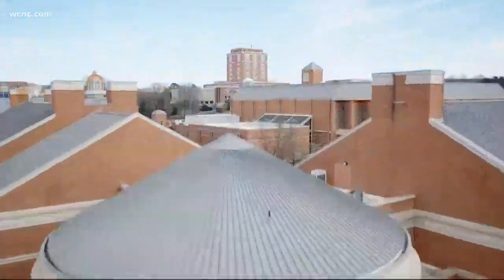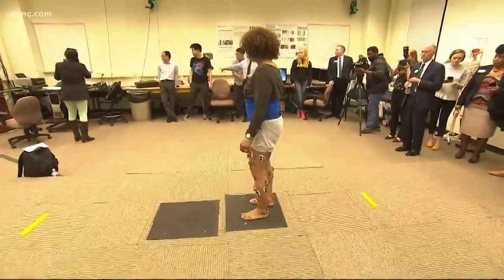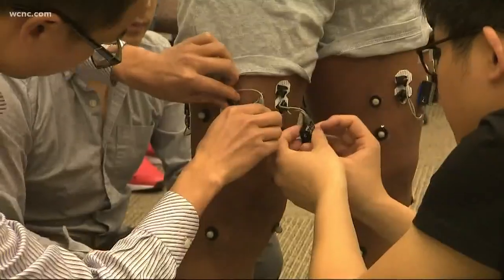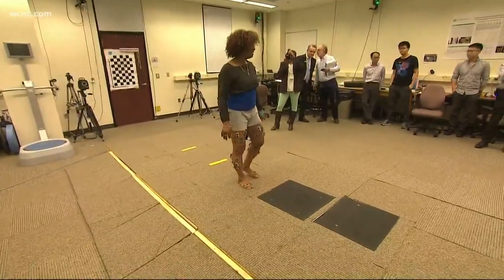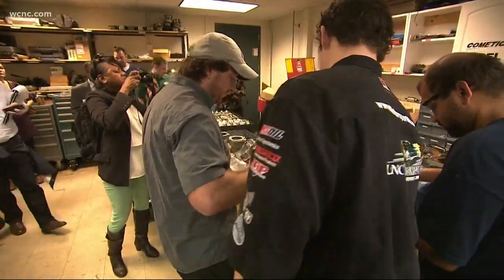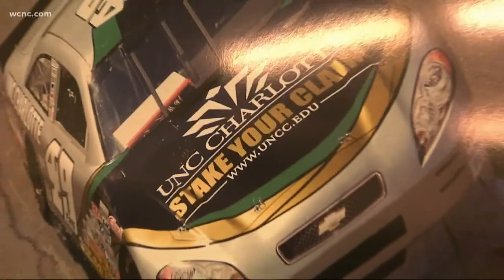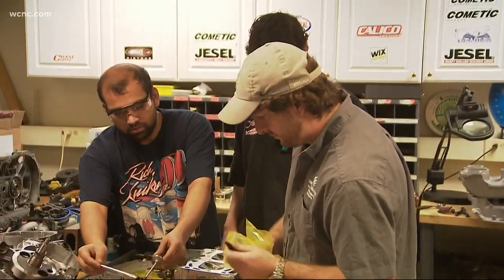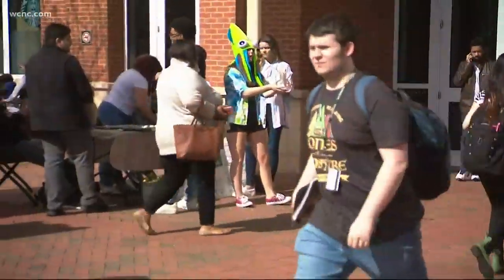UNC Charlotte known for one of the largest urban research universities in the state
Researchers at the university have made innovations for NASCAR technology as well as surgeons at OrthoCarolina.